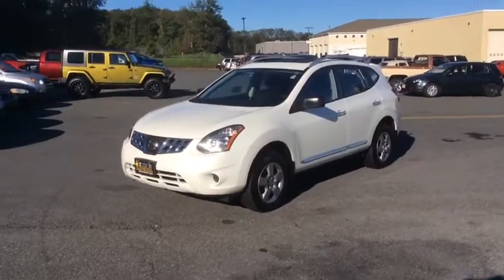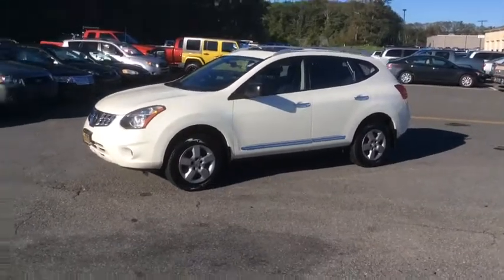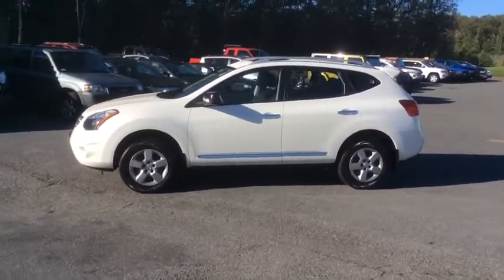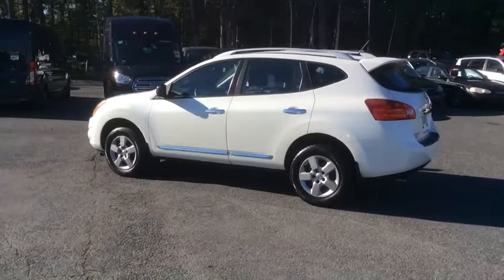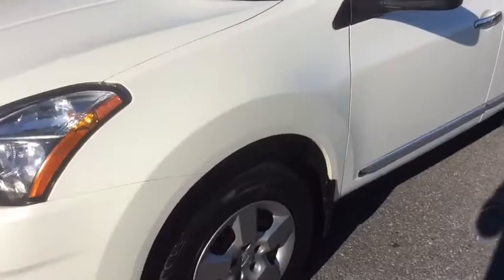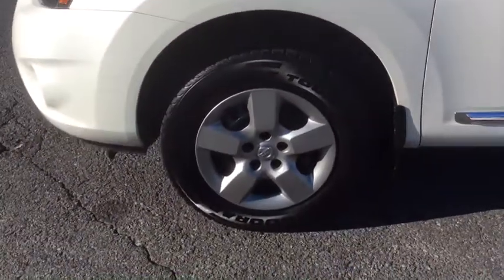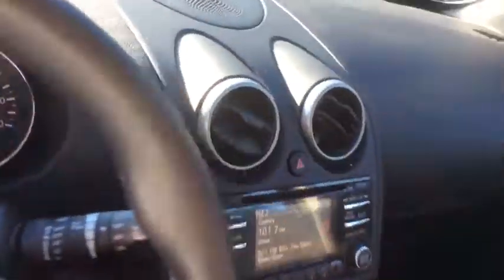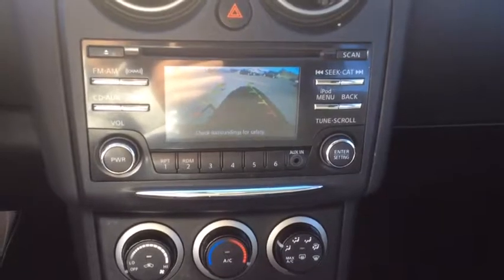2014 Nissan Rogue Select Milford, Franklin, Worcester, Framingham MA, Providence, RI D8692A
Used 2014 Nissan Rogue Select
Imperial CDJR: Servicing Milford, Massachusetts near Franklin, Worcester, Framingham MA, and Providence, RI.
2014 Nissan Rogue Select S - Stock#: D8692A - VIN#: JN8AS5MV4EW709606

Imperial CDJR
18 Uxbridge Rd